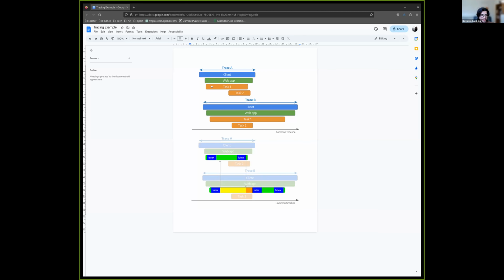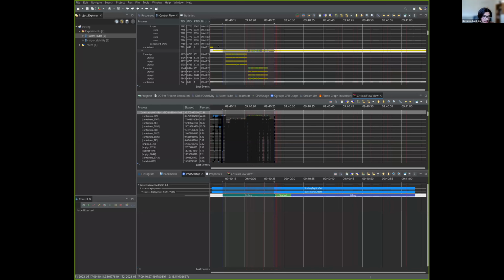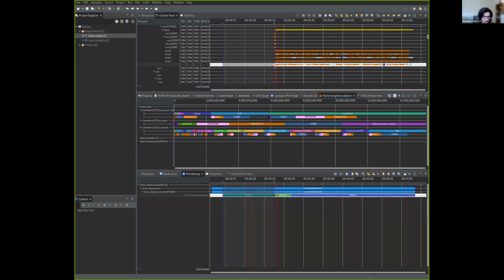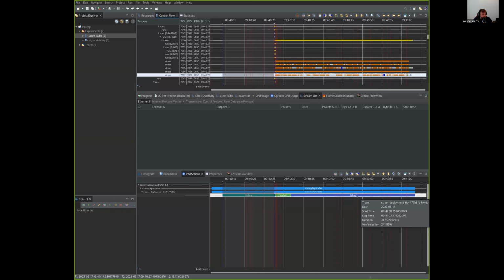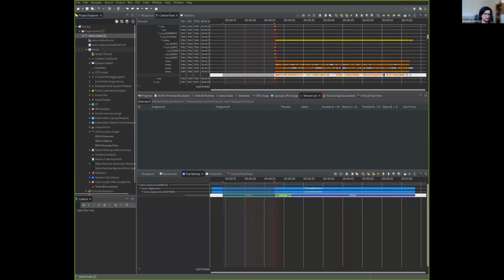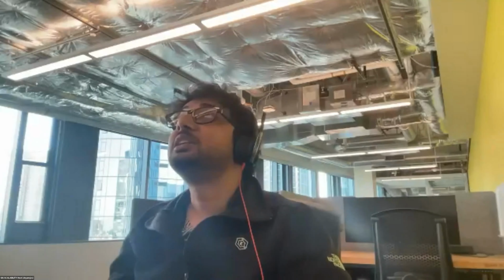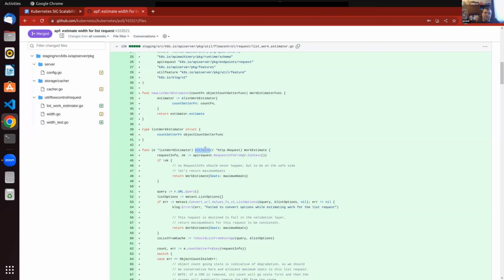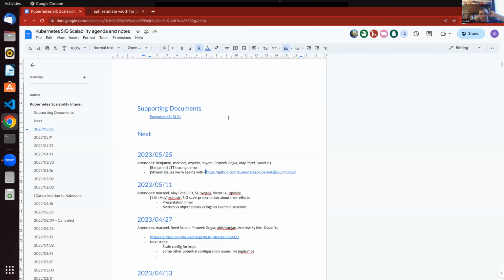2023-05-25 Kubernetes SIG Scalability Meeting